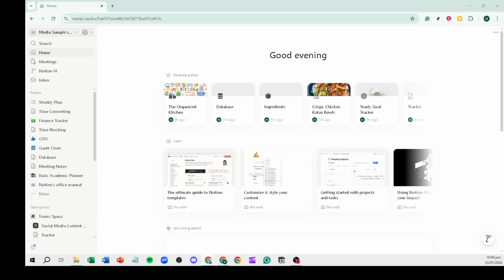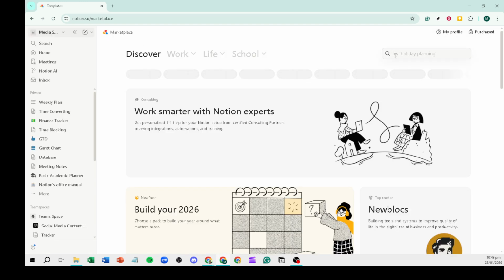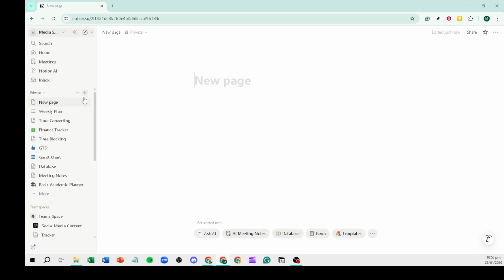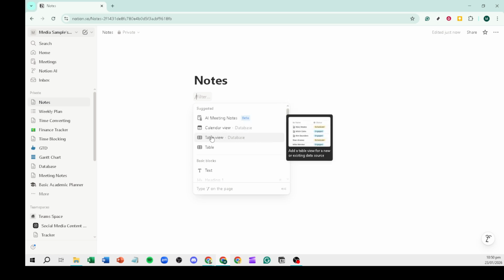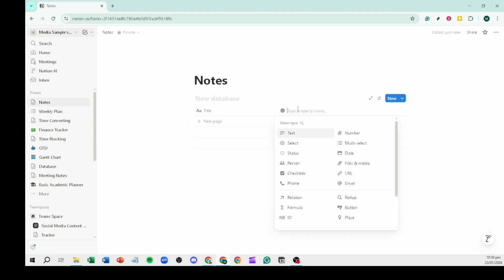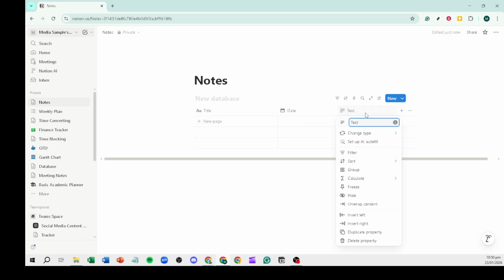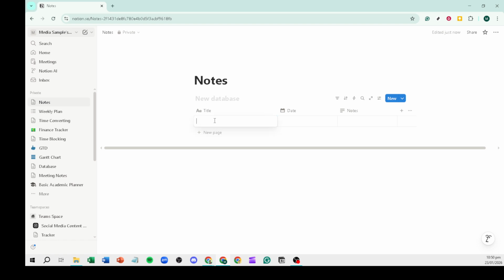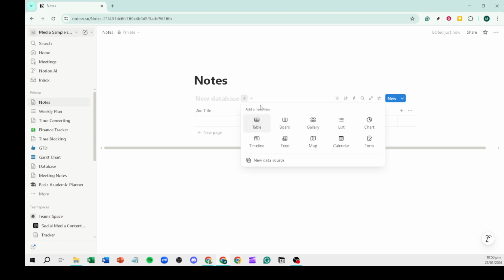How to Take Notes on the Notion App [2026 Guide]